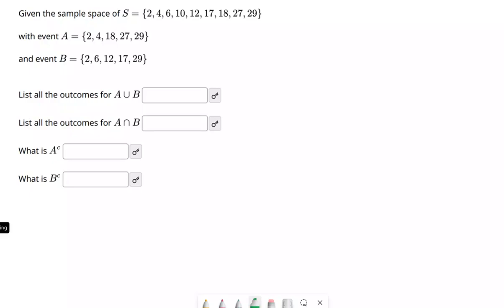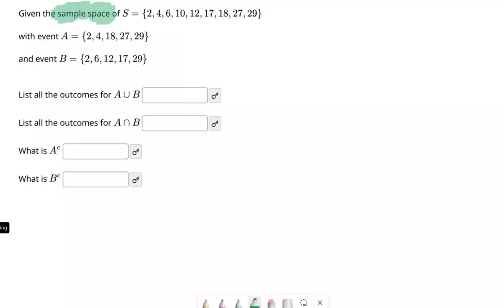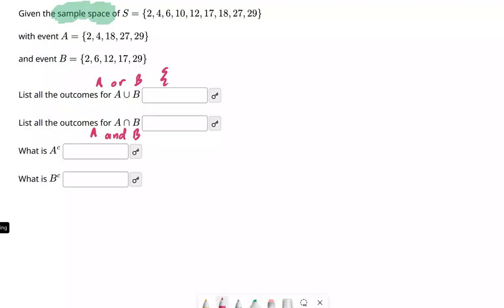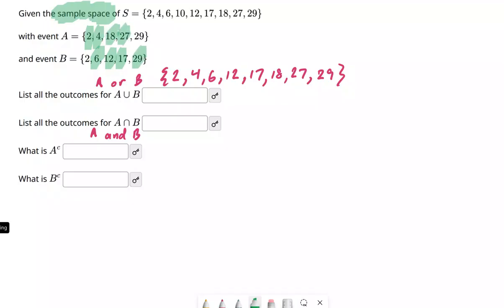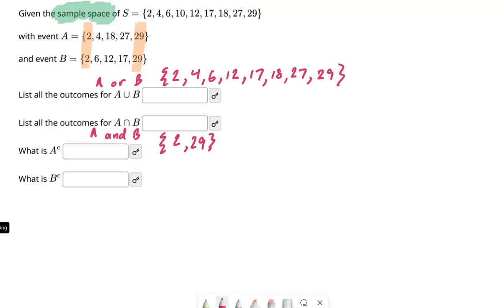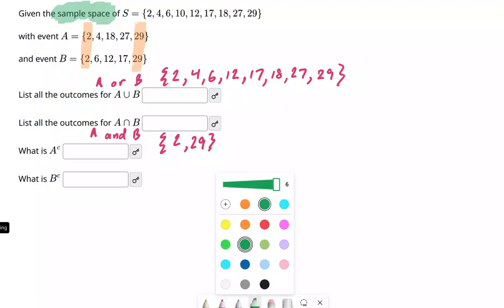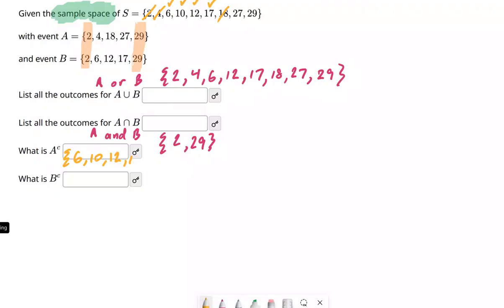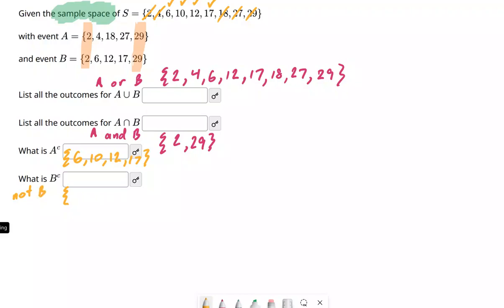SM3.16.14 -- Intro to Set Notation by Sample Space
Murphy Math --
Intro to union, intersection, complement using set notation and sample space.